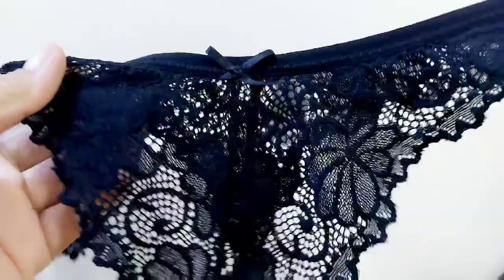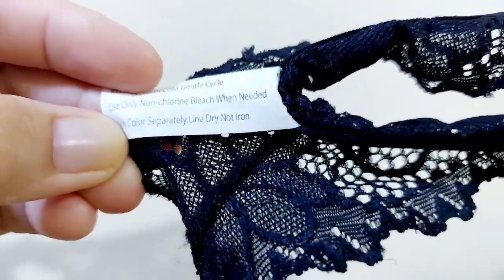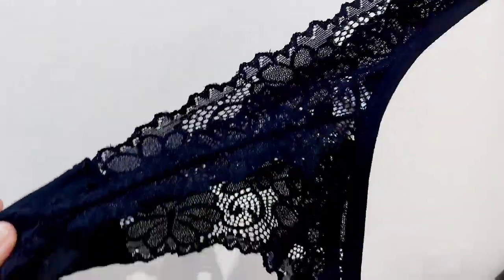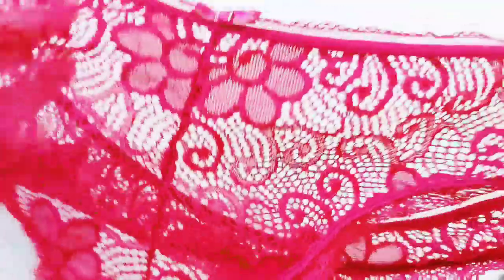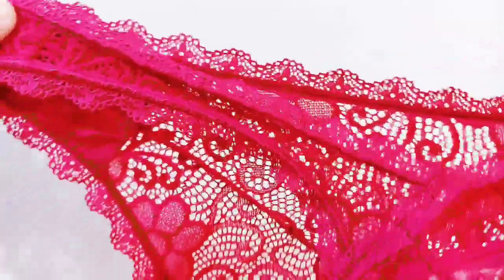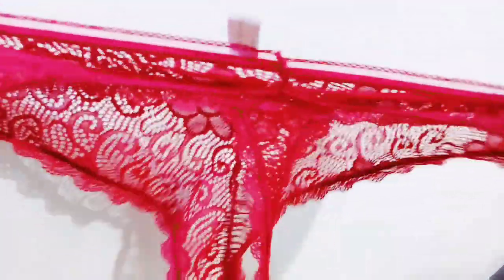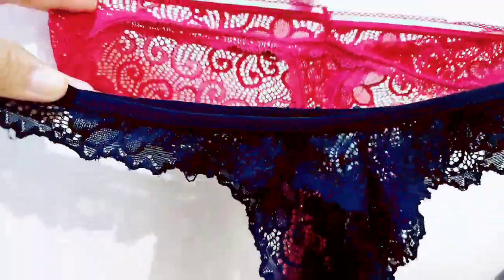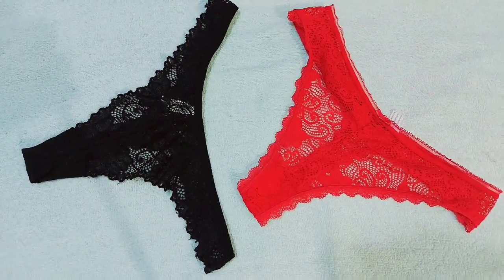Affordable Sexy See Through G-String Collection Lingerie Panty Haul from Shopee